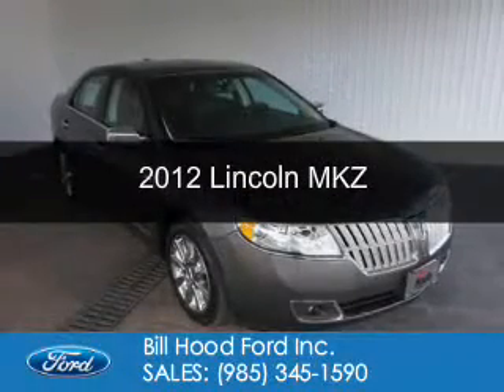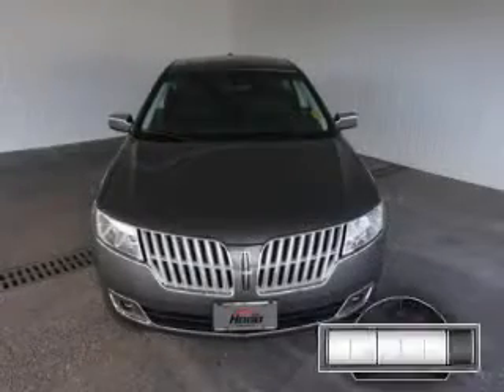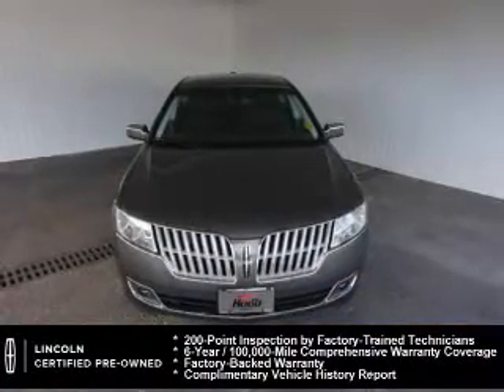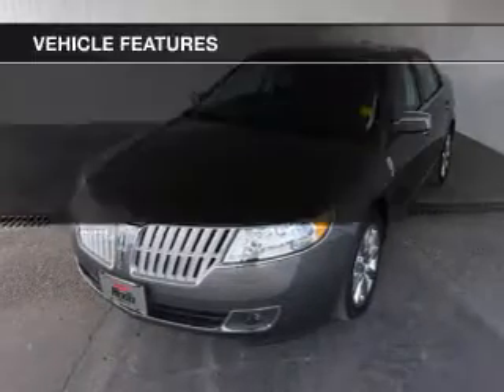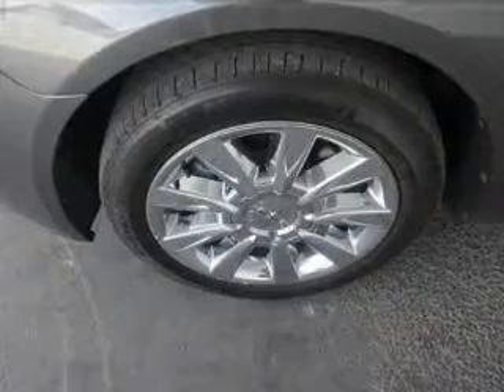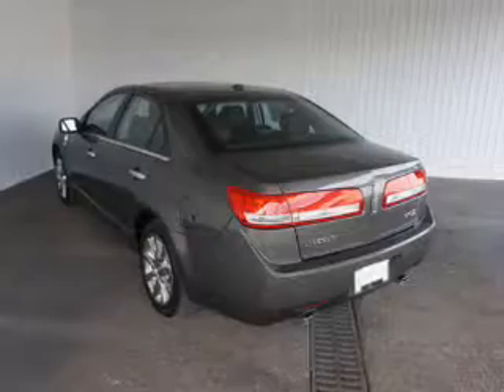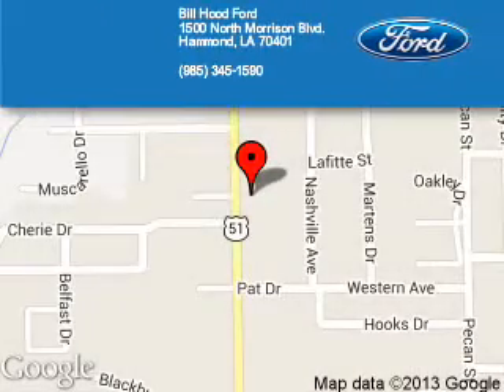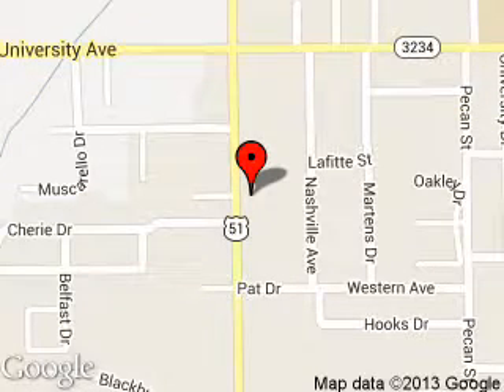2012 Lincoln MKZ - Hammond LA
Phone:
Year: 2012
Make: Lincoln
Model: MKZ
Trim:
Engine: 3.5 liter 6 cylinder 24 valve
Transmission: 6-Speed Automatic
Color: Gray
Mileage: 20894
Address:
1500 North Morrison Blvd.